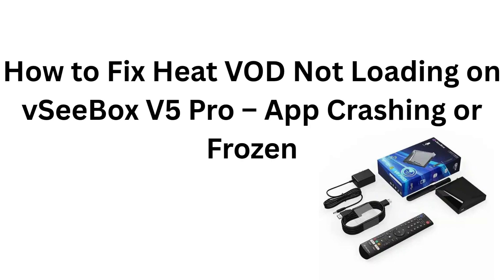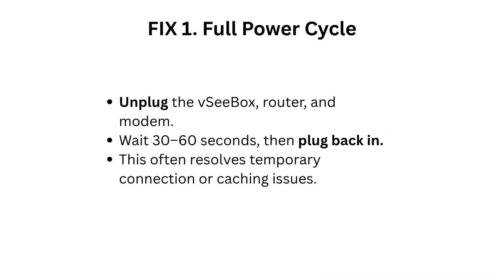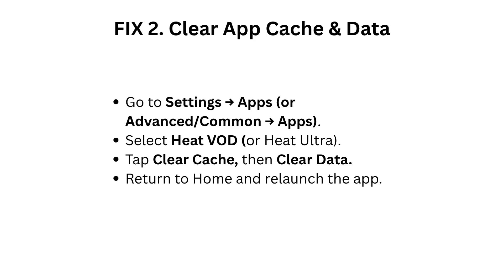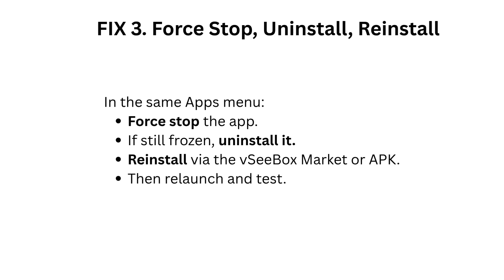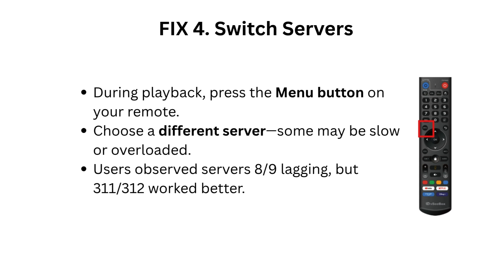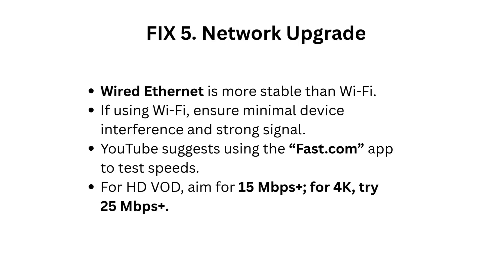How To Fix Heat VOD Not Loading On VSeeBox V5 Pro – App Crashing Or Frozen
In this informative video, we tackle the common issue of vSeeBox V5 Pro channels not functioning correctly. If you're facing problems with Live TV not loading or displaying, we have the solutions you need. Our step-by-step guide will help you troubleshoot effectively, covering everything from network configurations to software updates. Don’t let technical difficulties ruin your viewing experience—watch now to learn how to fix it!